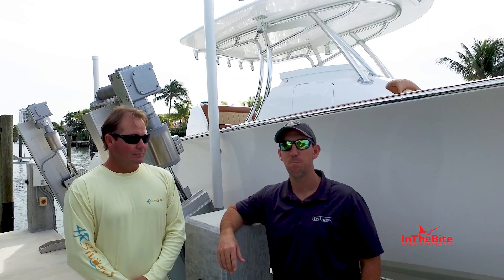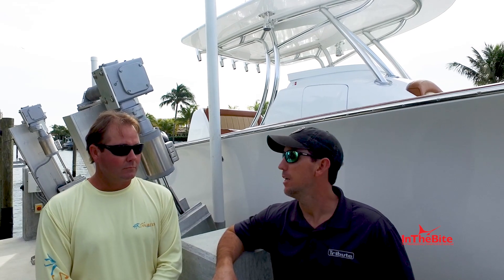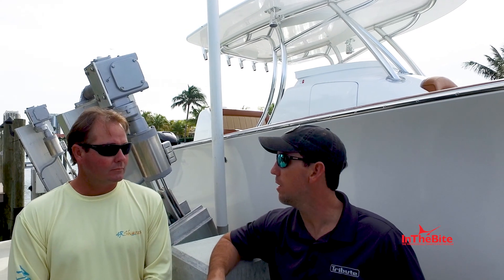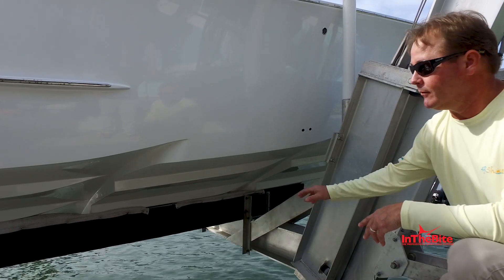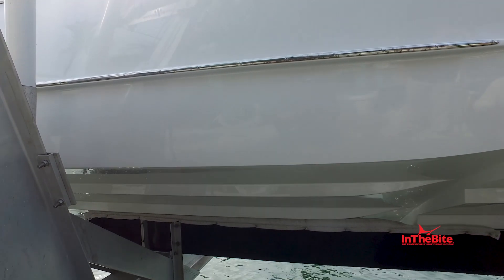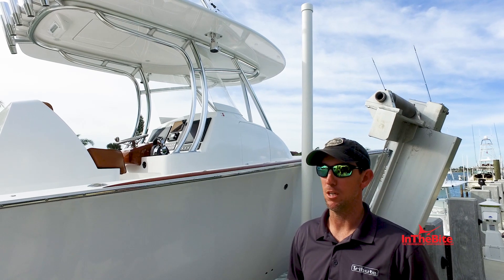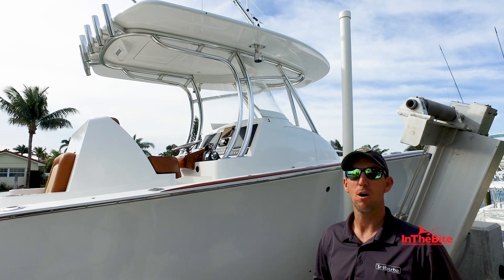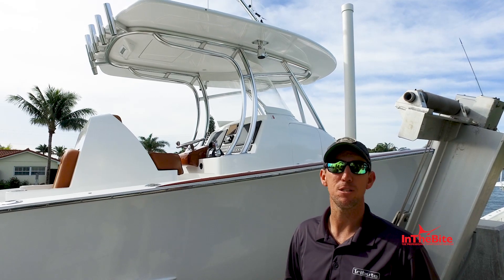Tribute's 37 High Performance Center Console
Boat builder John Gaza and boat architect and designer Steve Matthews provide viewers with an in-depth look at the cutting edge step-hull bottom of the Tribute 37'. Why is the ride so good? Check out the first ever longitudinal and transverse Step-hull bottom. To see a complete walk-thru check out the next video titled "Tribute 37' From Stem to Stern.